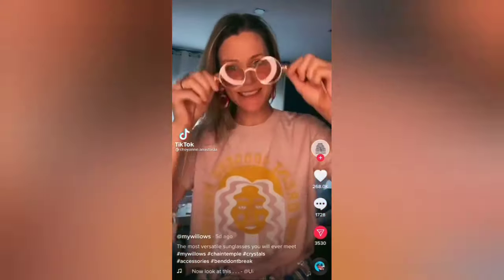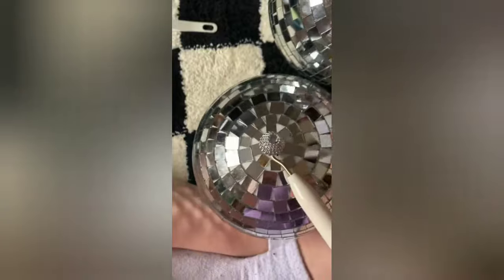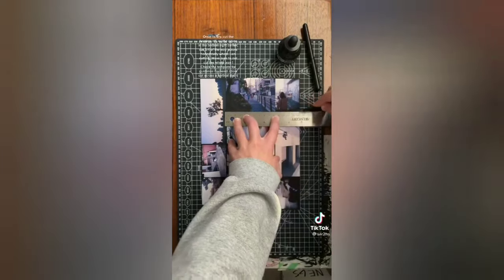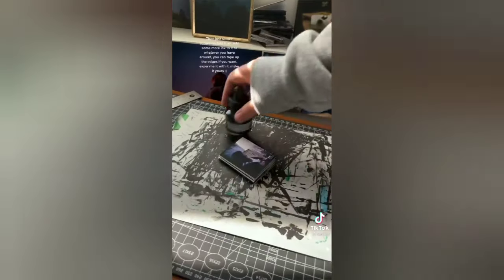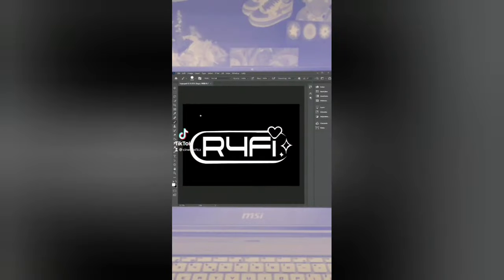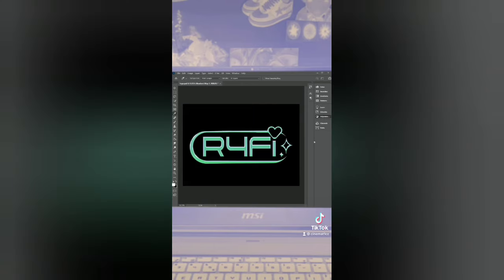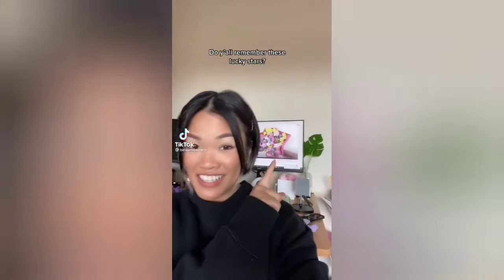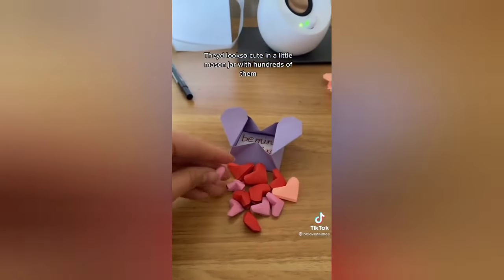DIY tik tok crafts project compilation craft hacks